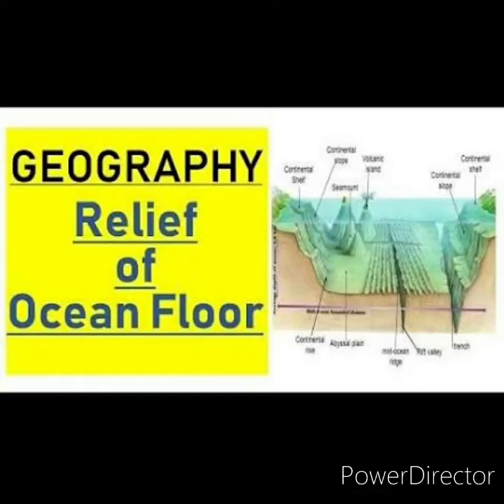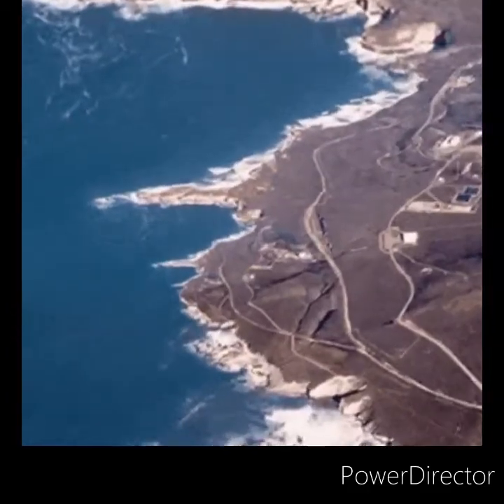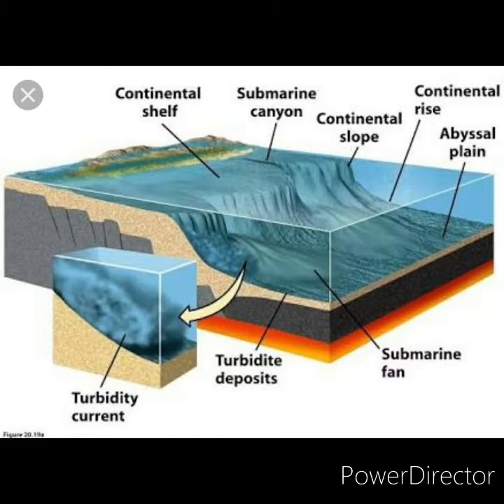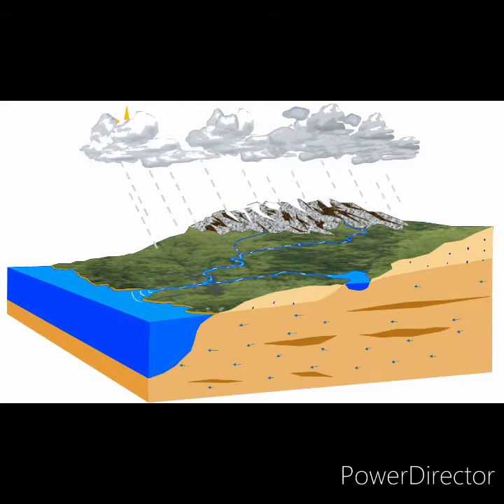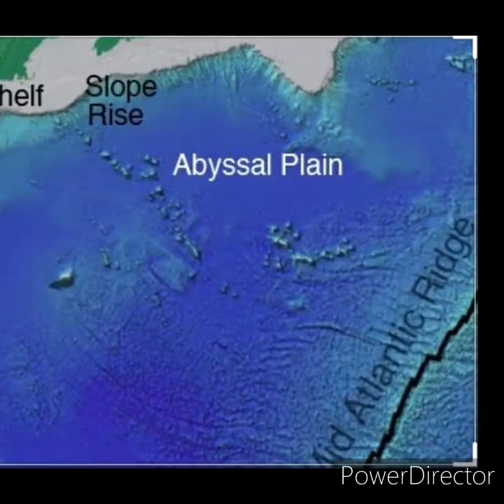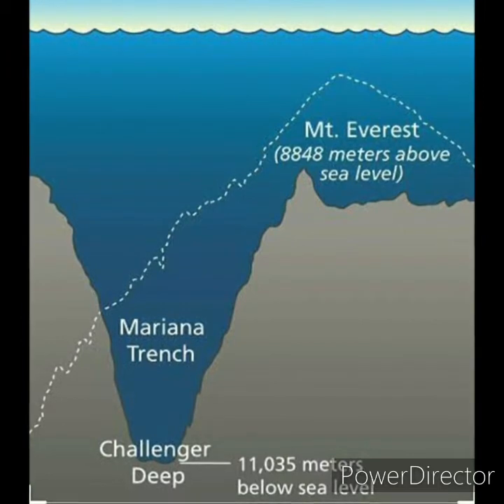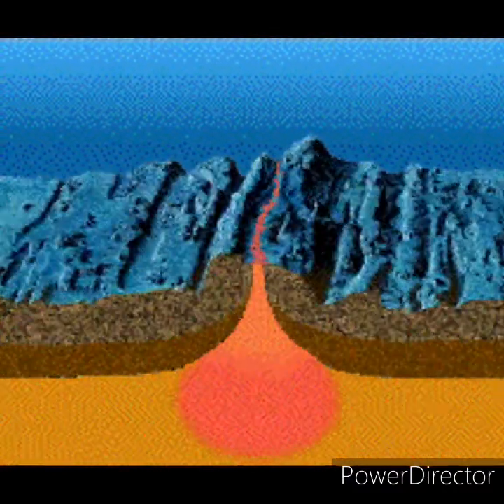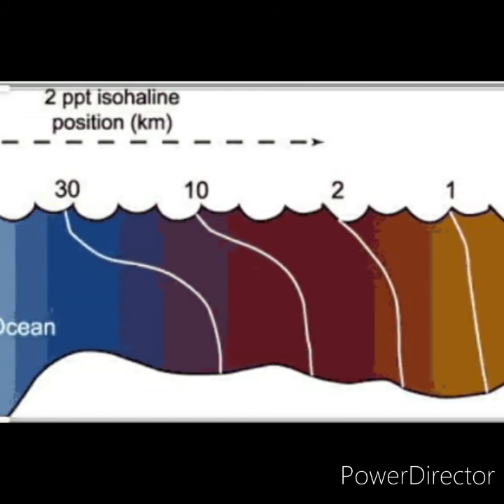Relief of ocean floor